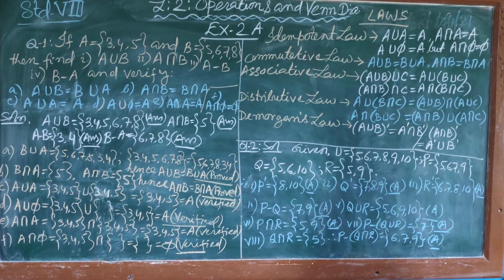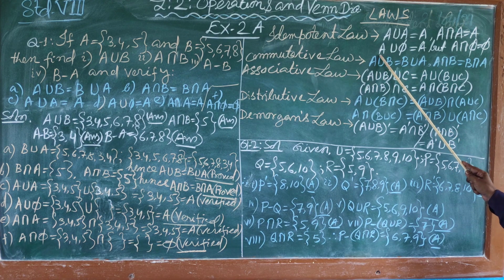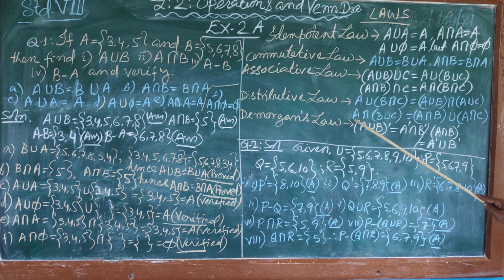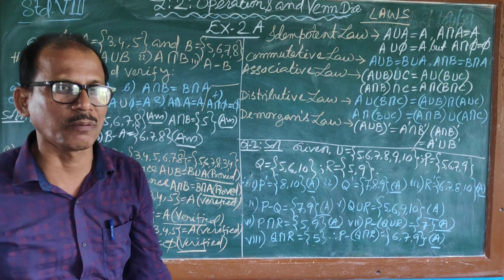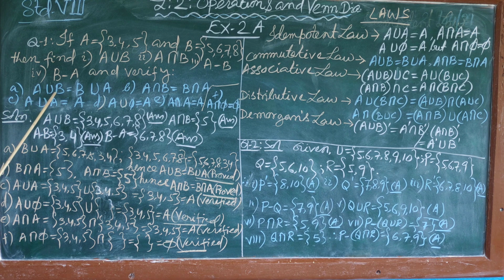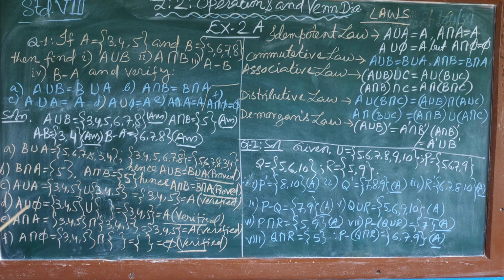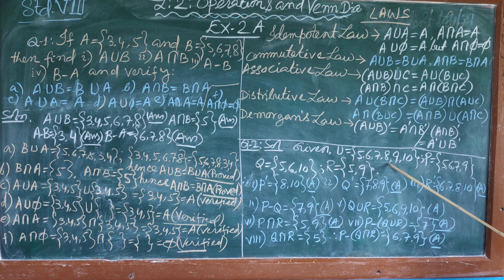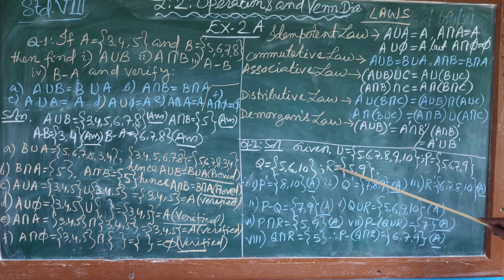Std. VIII, Maths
Operations of Sets-2